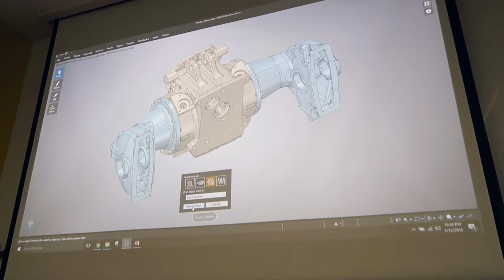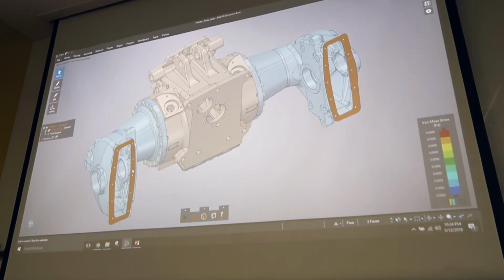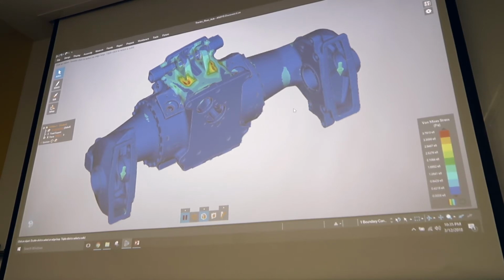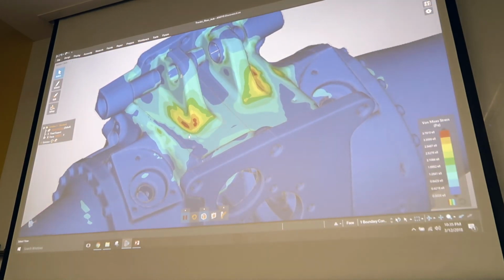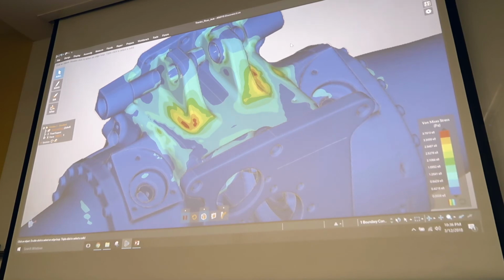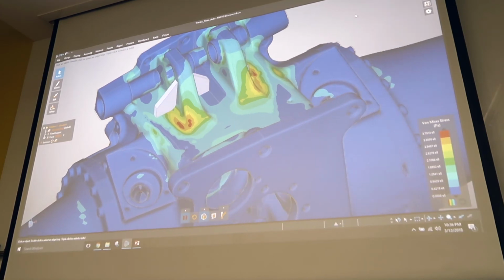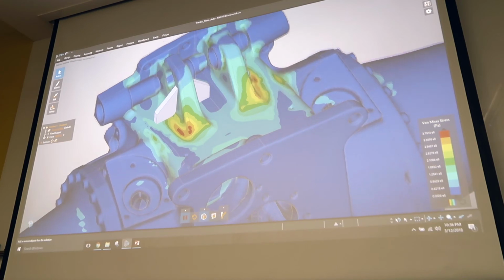앤시스 디스커버리 라이브 시연 - 구조해석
앤시스가 설계자를 위한 쉽고 빠른 CAE 소프트웨어 '디스커버리 라이브'를 출시했습니다.
3월 13일 기자간담회에서는 앤시스의 테자스 라오 디스커버리 라이브 프로덕트 매니저가 방한해, 시연과 함께 디스커버리 라이브를 소개했습니다.